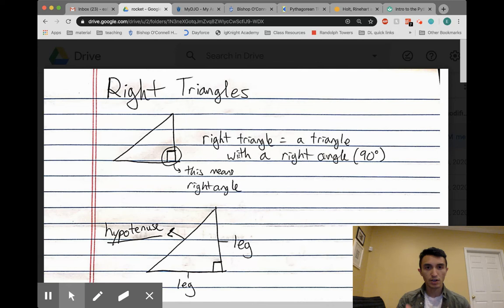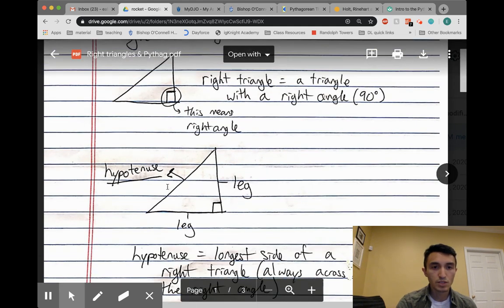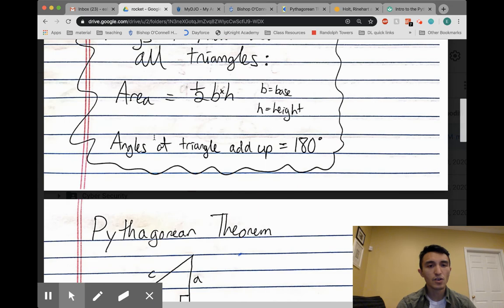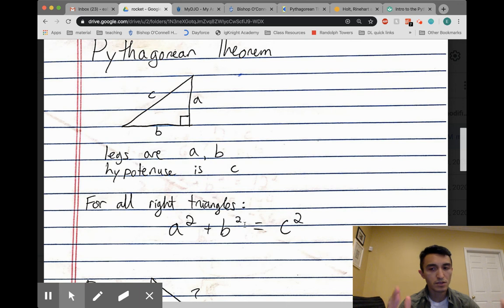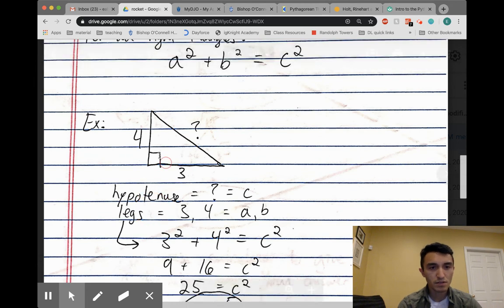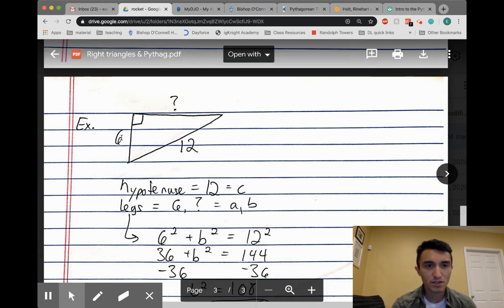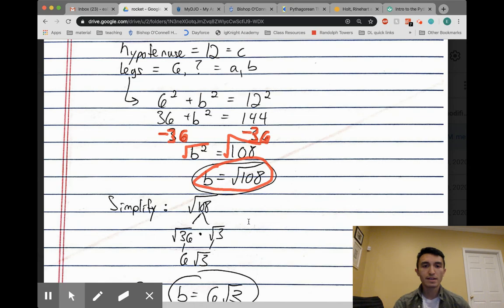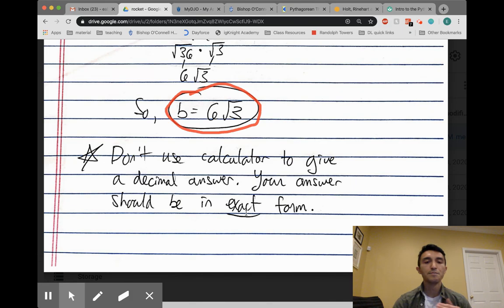Right Triangles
Overview of right triangles and the Pythagorean Theorem